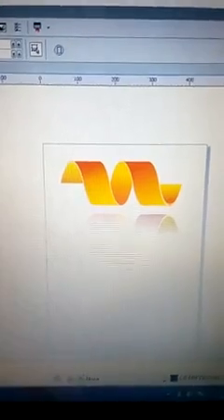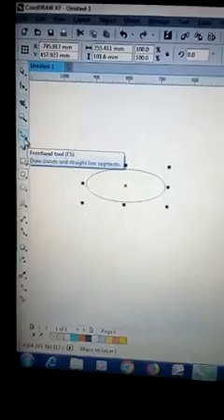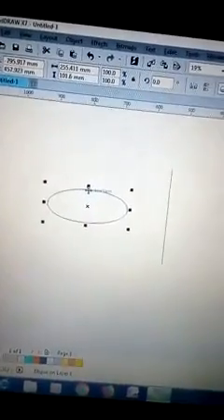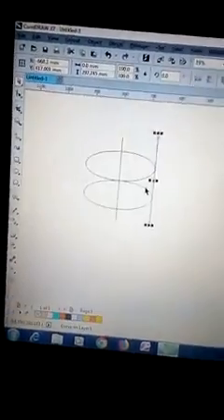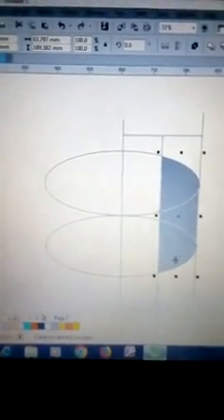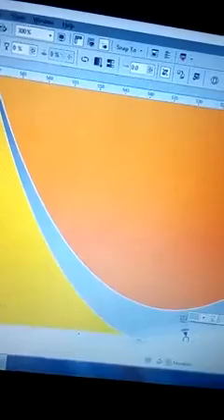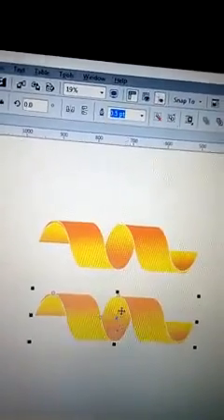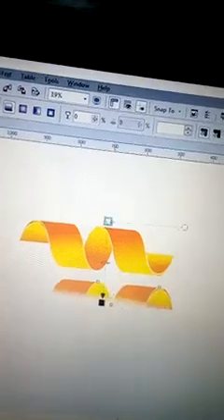easy steps to create simple Logo using Corel draw X3 or higher version